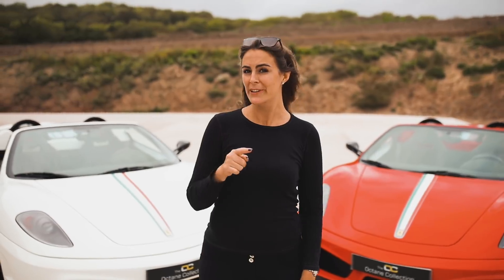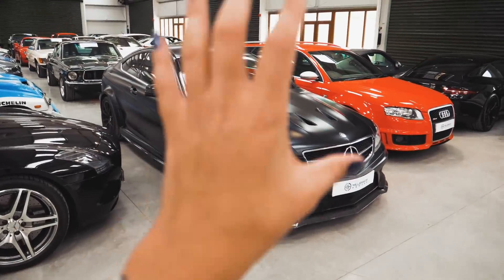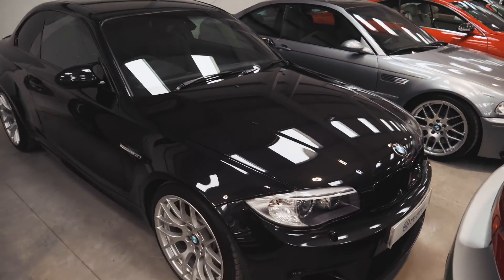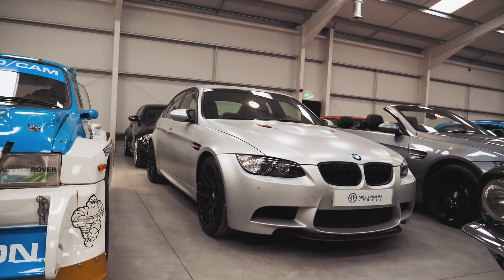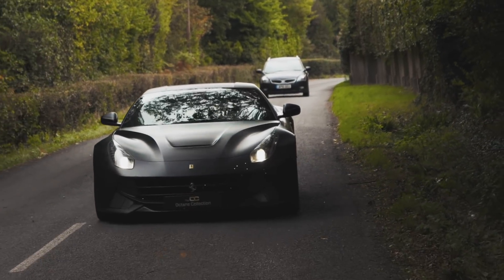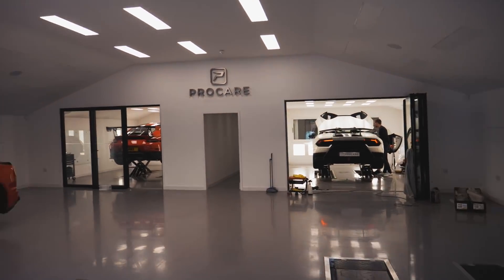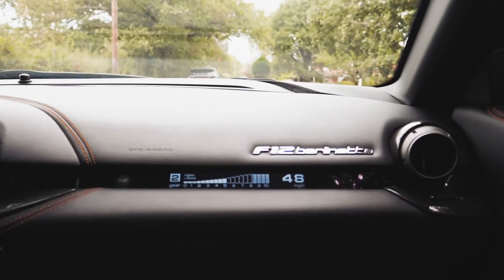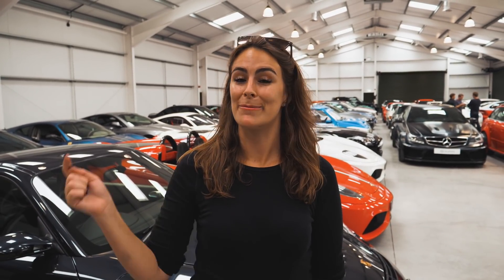I Test Drive a Ferrari F12 - The Octane Collection